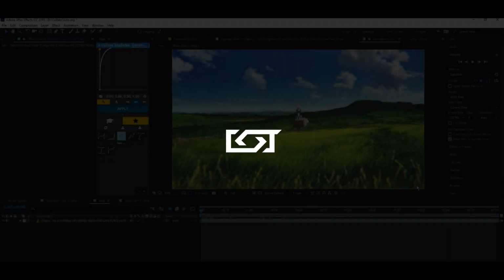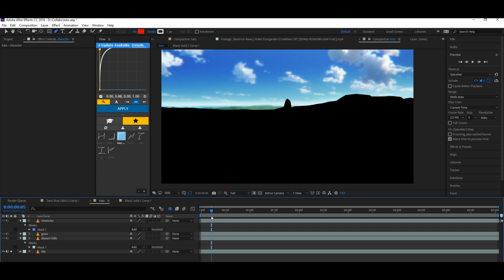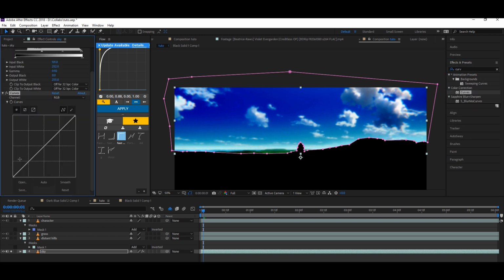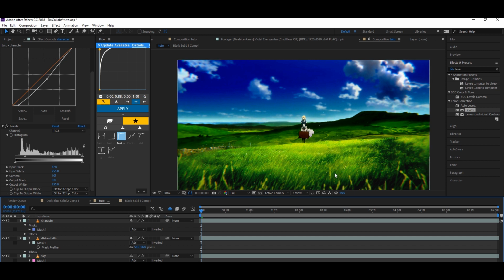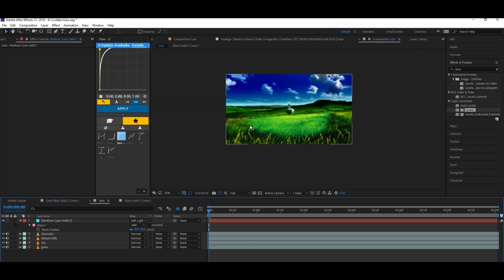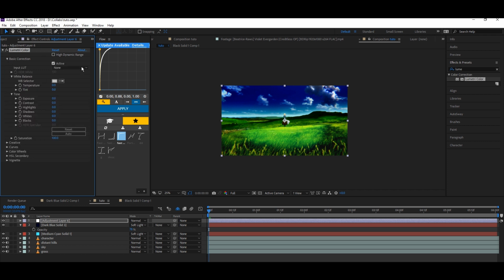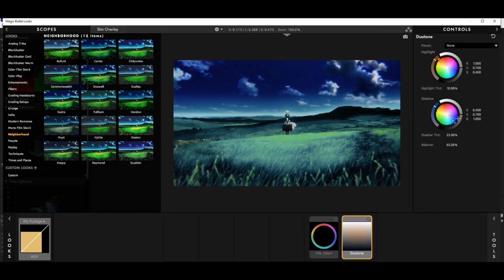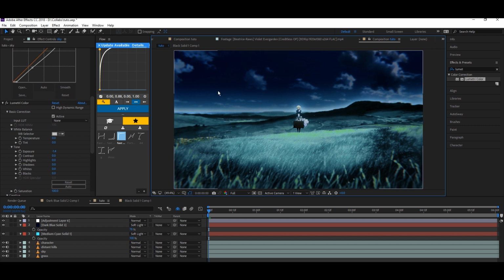DAY to NIGHT Color Grading | After Effects Tutorial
Advanced color grading tutorial, for converting a day scene to a night one.
This is purely experimental, depending upon ur clip.
𝗣𝗹𝗲𝗮𝘀𝗲 𝗱𝗼 𝗻𝗼𝘁 𝗰𝗼𝗽𝘆 𝗮𝗻𝘆 𝘃𝗮𝗹𝘂𝗲 𝗯𝘂𝘁 𝘁𝗿𝘆 𝘁𝗼 𝘂𝗻𝗱𝗲𝗿𝘀𝘁𝗮𝗻𝗱 𝘁𝗵𝗲 𝘄𝗼𝗿𝗸𝗳𝗹𝗼𝘄 𝗮𝗻𝗱 𝗰𝗼𝗻𝗰𝗲𝗽𝘁 𝗯𝗲𝗵𝗶𝗻𝗱 𝘁𝗵𝗶𝘀.
0:00 - 0:28 | Intro
0:28 - 0:42 | Getting Started
0:42 - 1:29 | Separating layers
1:29 - 4:42 | Adjusting Level & Curves
4:42 - 7:51 | Manipulating Light Source
7:51 - 10:31 | Color Grading
10:31 - 1:30 | Adding Extras
11:30 - 11:53 | Ending
Let me know what you think and sorry for my shit mic and cringe voice.

Anime used : Violet Evergarden
Socials: